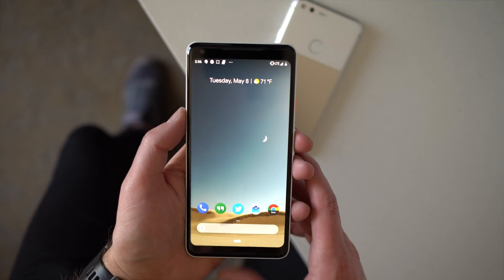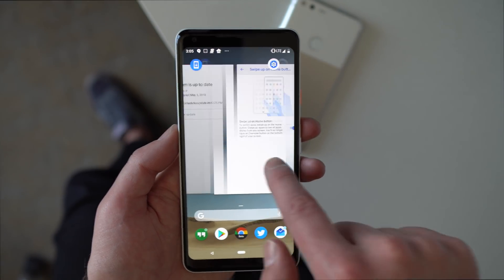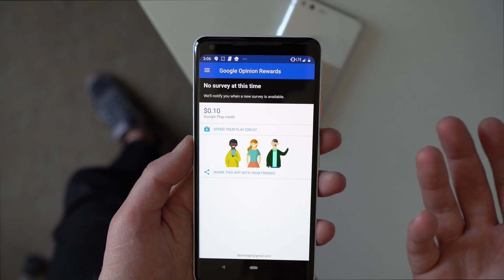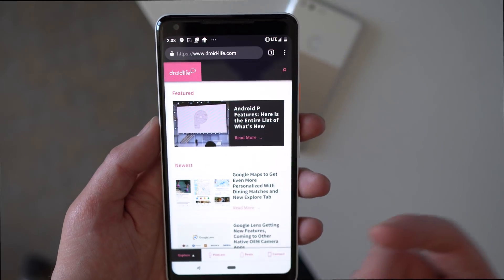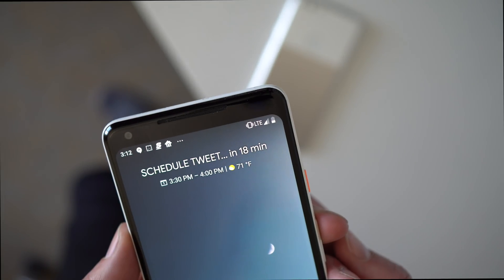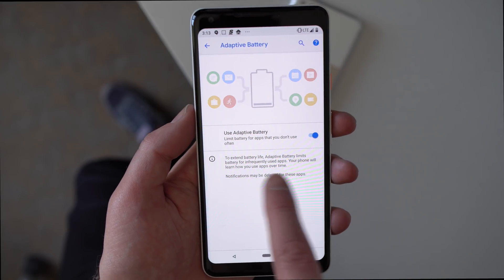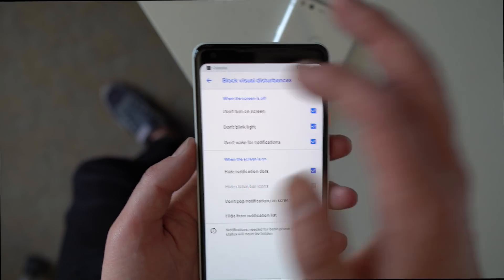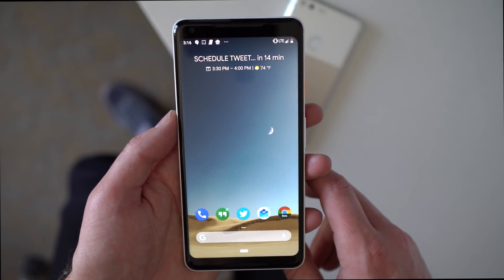Android P Beta First Look and Tour!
We broke away from Google I/O 2018 for a few minutes to finally film a quick tour of the Android P Beta or Android P Developer Preview 2.

In this latest build, we get to see Android navigation changing to a gesture-based system, sort of like the iPhone X, but with some more tricks up its sleeves. We also show off suggested replies, the new vibrate shortcut, adaptive brightness and battery settings, and more.

If you want to download the Android P Beta, hit up this link: